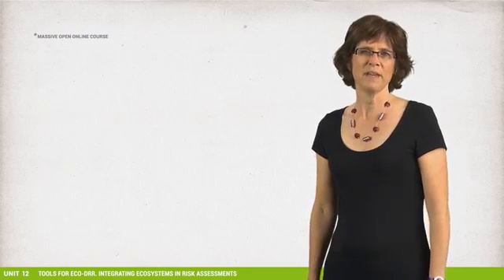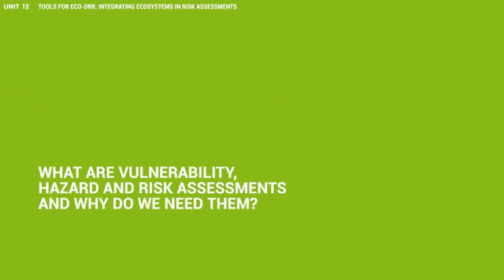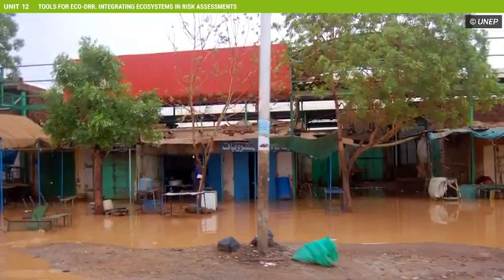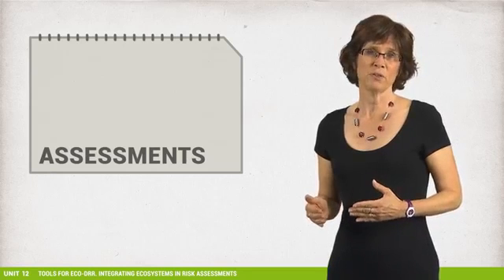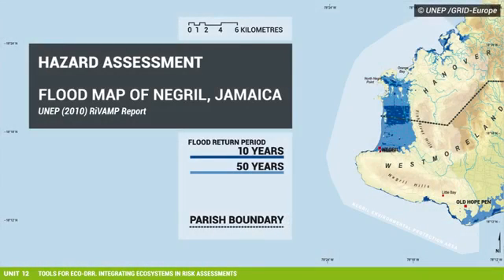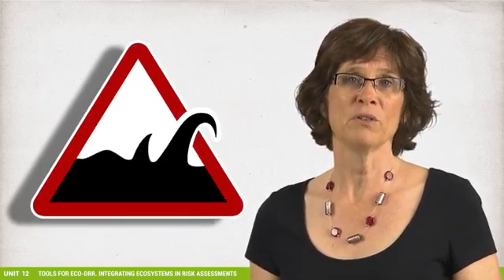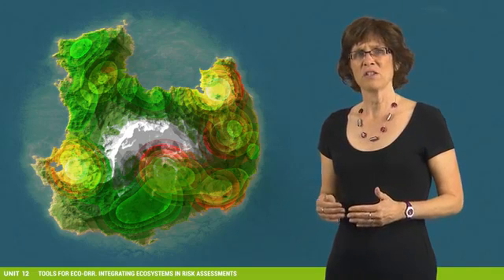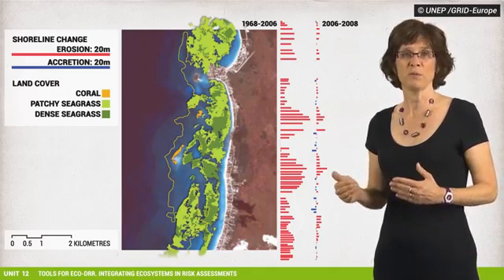Unit 12 - Incorporating ecosystems in risk assessments